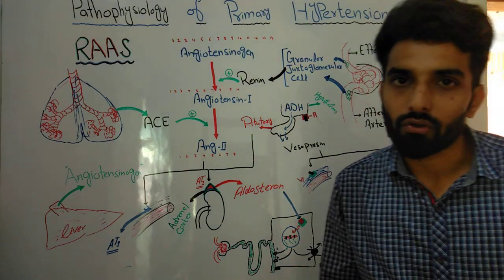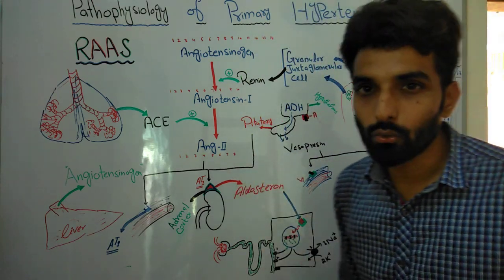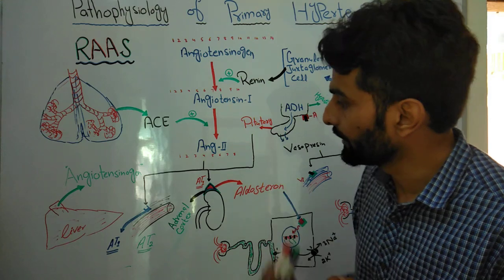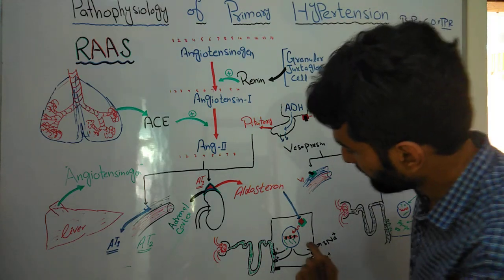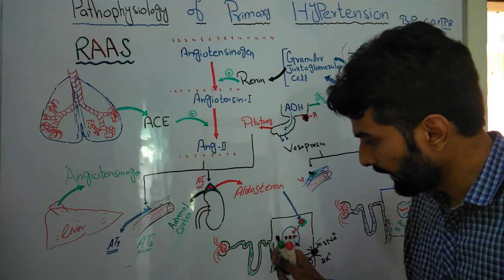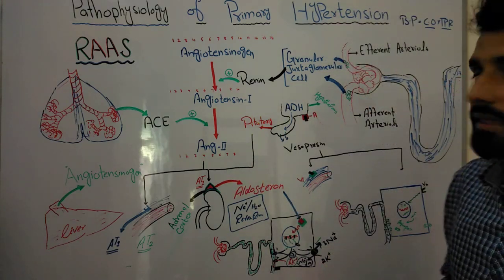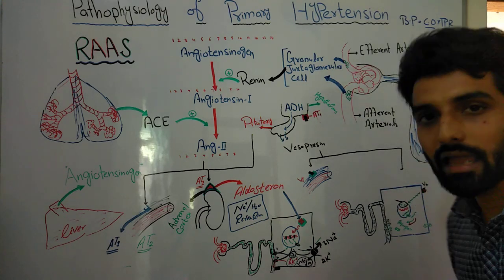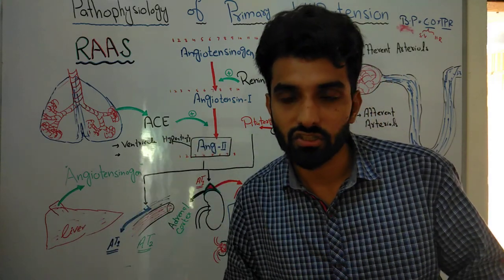Renin Angiotensin Aldosteron System (RAAS). Primary Hypertension Pathophysiology.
This video will explain the RAAS system detailed mechanism of action. it will also explain about the mechanism of Angiotesin 2 detailed mechanism of action of Aldosteron detailed mechanism of action of ADH or Vasopresin. All cellular and basic concepts will also be explained.